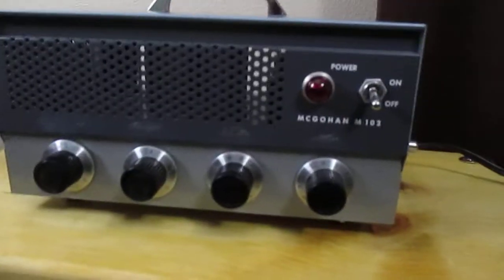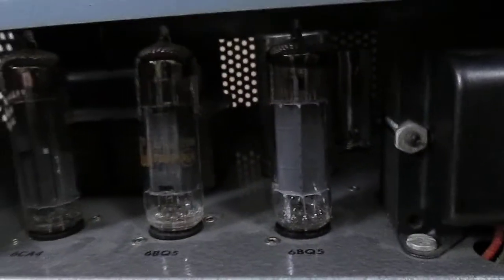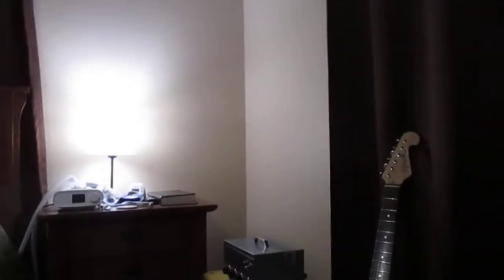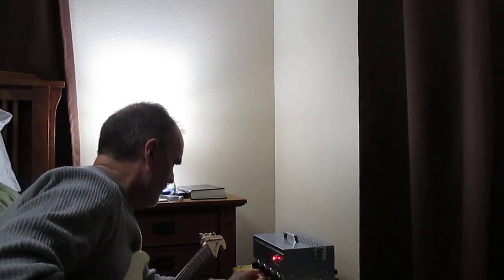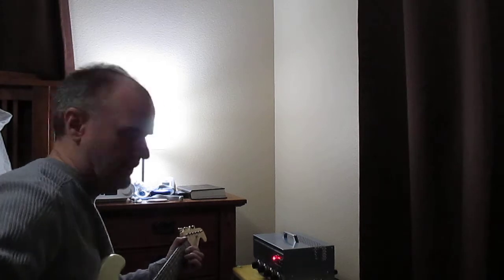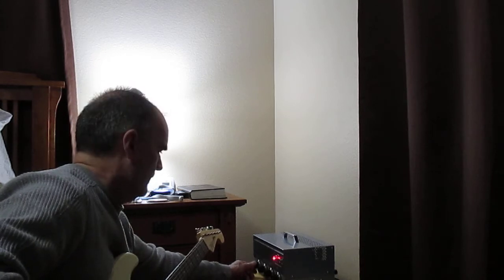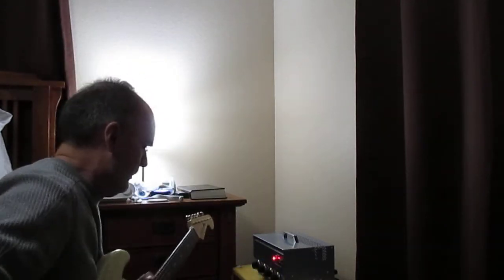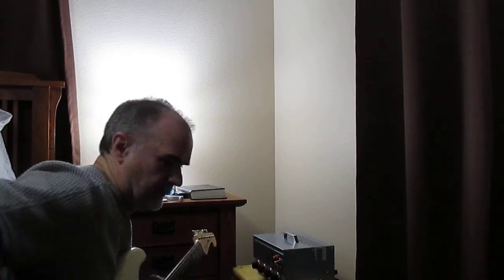McGohan M102 Marshall Mod - Budget Guitar